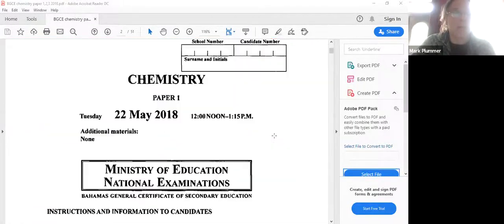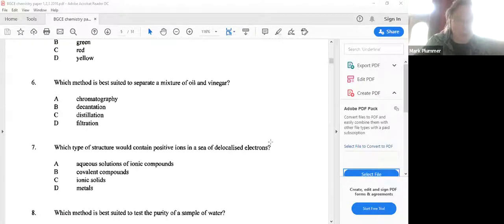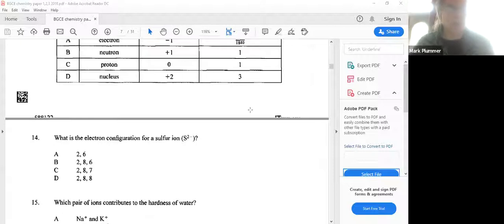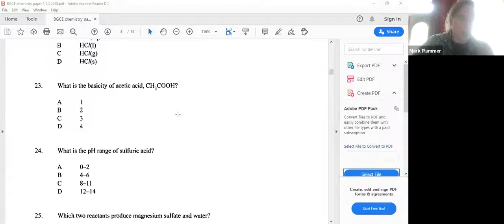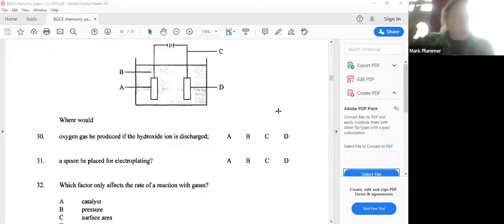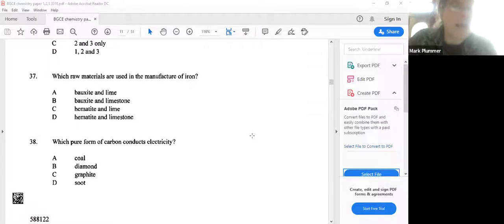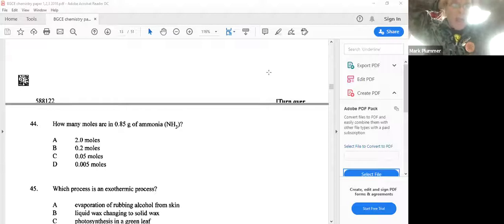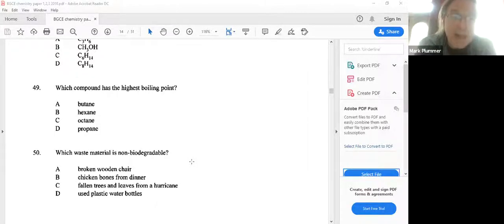BGCSE Chemistry Past Paper Review | The Student Shed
In this video, we review the 2018 BGCSE Chemistry Paper 1. Check out the full Exam Prep Bootcamp to watch the complete series of exam paper review.